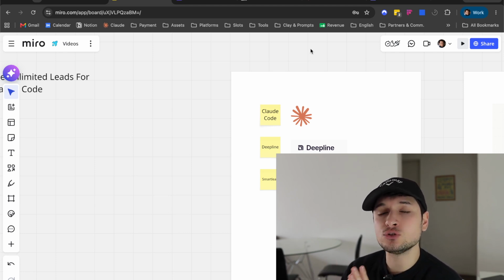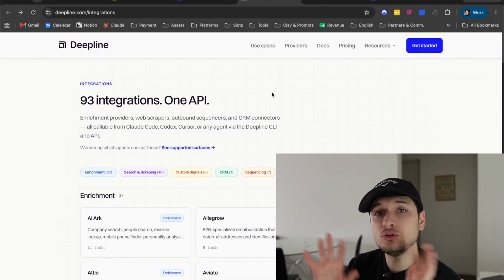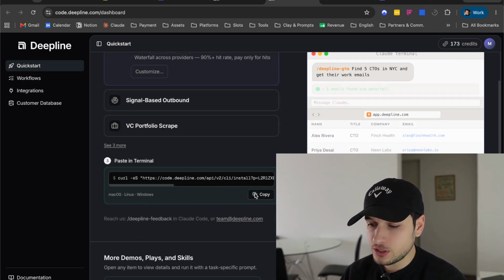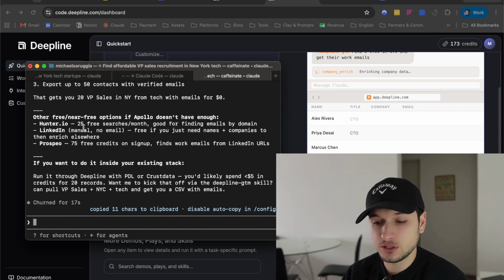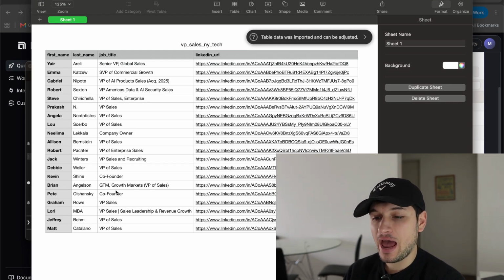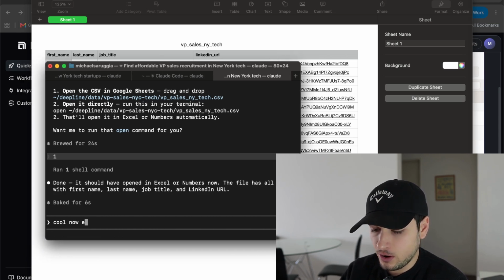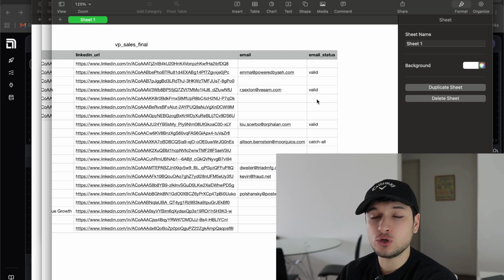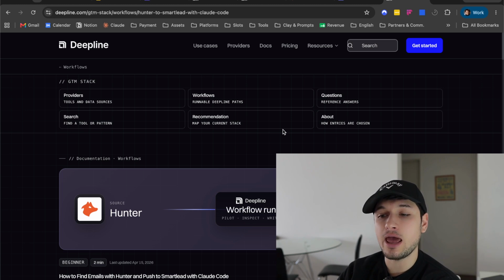How To Scrape Unlimited Leads For Free (Claude + Deepline)